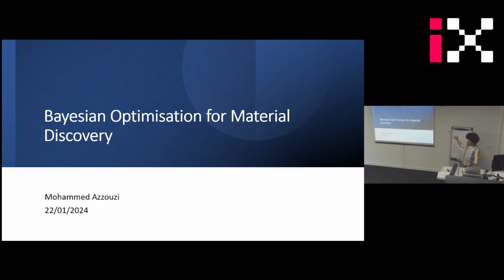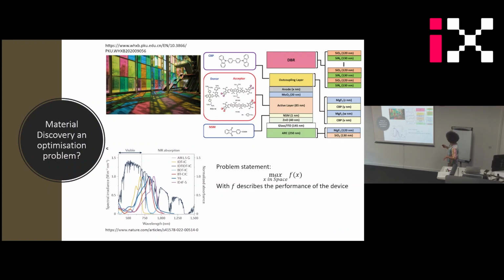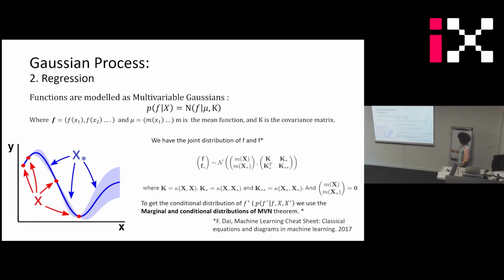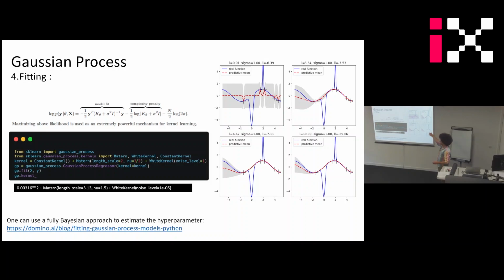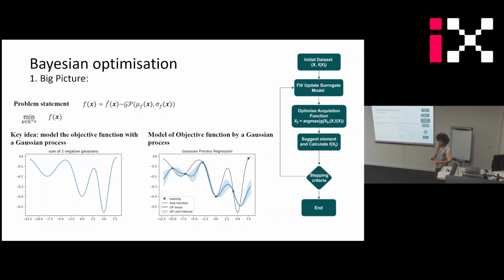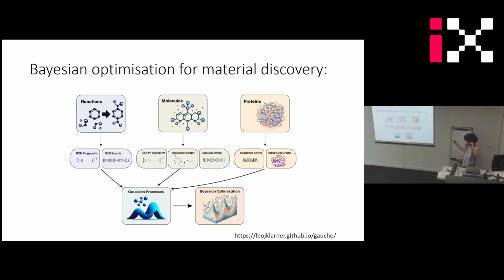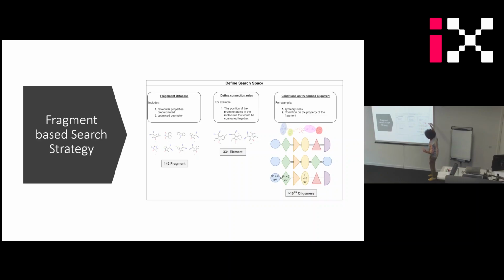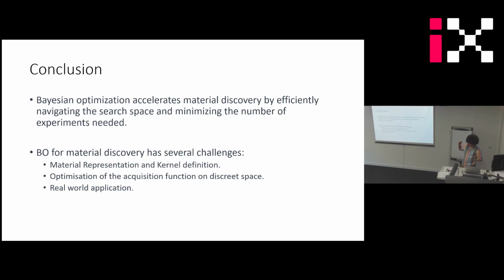Bayesian Optimisation for Material Discovery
Speaker: Dr Mohammed Azzouzi